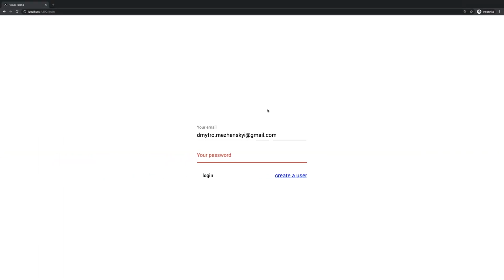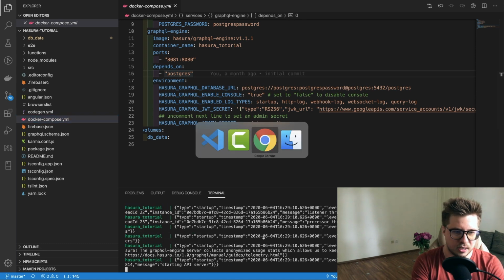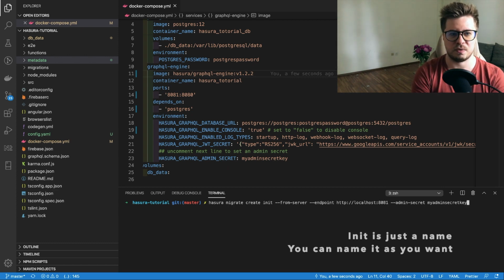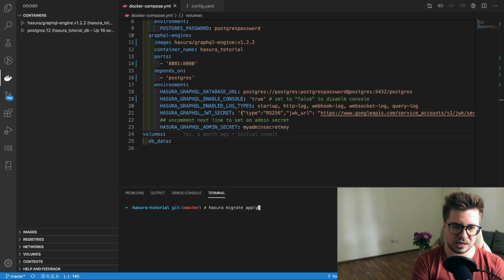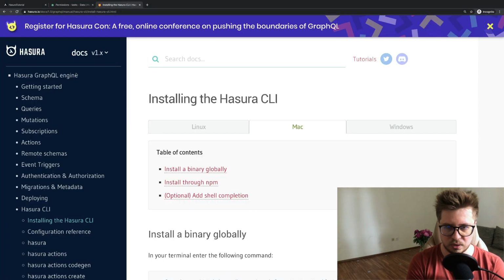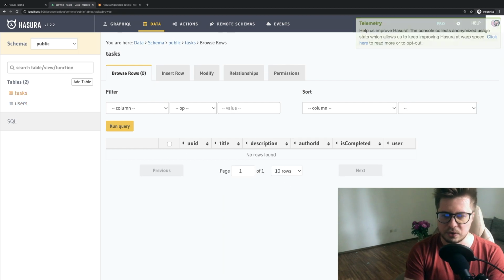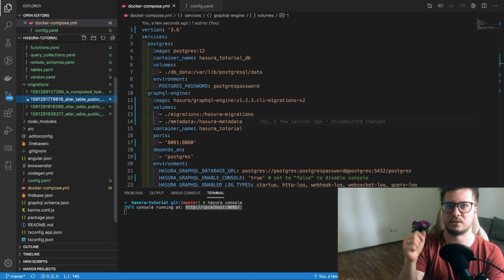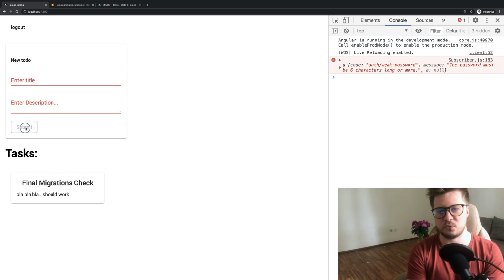Hasura migrations [GraphQL engine, pragmatic overview, 2020]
🎉 Get complete 6,5 Hours Video Course about Hasura for the lowest possible price 🎉
In this video tutorial we will learn what are migrations in Hasura GraphQL engine, how to use them and why it is very important for your Hasura project. We will see how to create initial migration () and how to create other migrations automatically once you change you database scheme in Hasura console. As a bonus you will see how easy to upgrade your Hasura version and how to configure your server to not always provide annoying flags in terminal. I hope this video you will find useful and please leave you feedback in comments. Thank you for your attention and enjoy watching :)